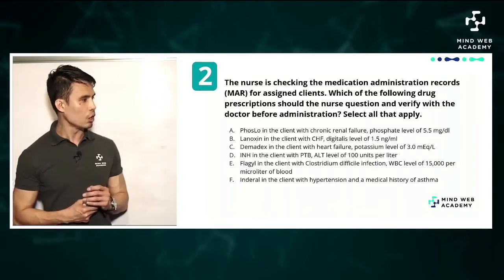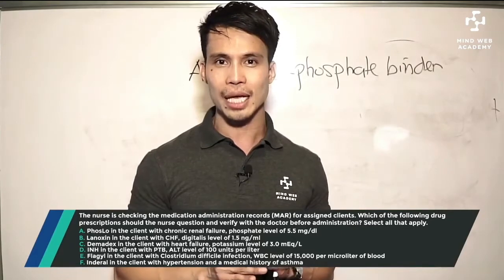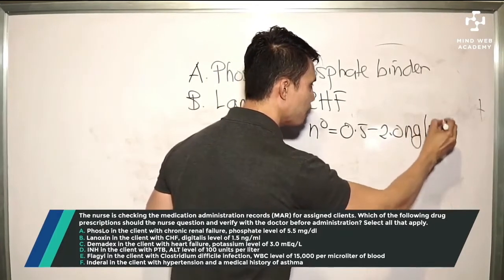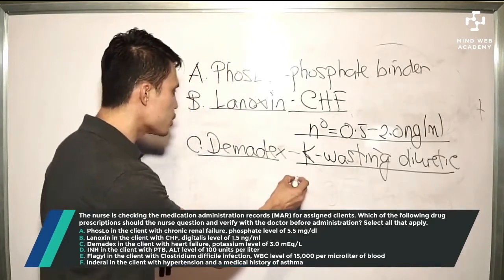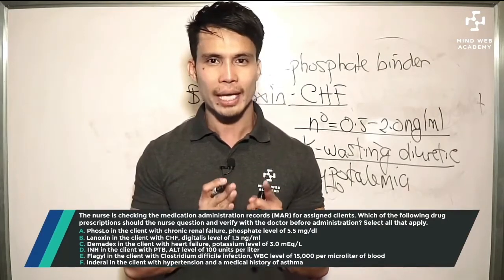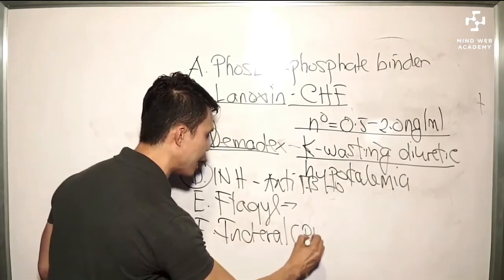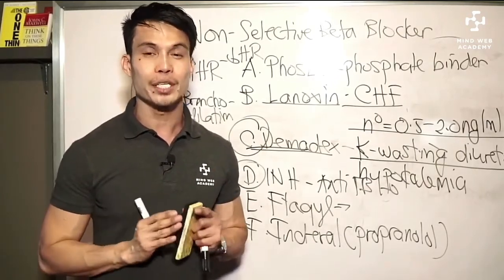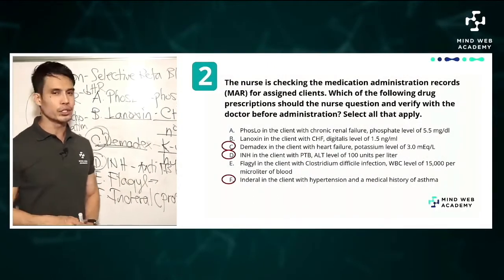NCLEX Review | Sample Question with Laboratory Values | Mind Web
NCLEX questions with laboratory values is one of the important concepts to be prepared upon.

About Mind Web:

MIND WEB is known as The Philippines' First and Leading Digital Academy for Nurses.

We provide an innovative way of delivering interactive and comprehensive review classes to prepare nurses for their respective nursing licensure examinations such as NCLEX.

We have over 1000 students across 10+ countries in North America, Europe, the Middle East and Asia.

MESSAGE us and learn more on how Mind Web can help you pass your nursing exam!